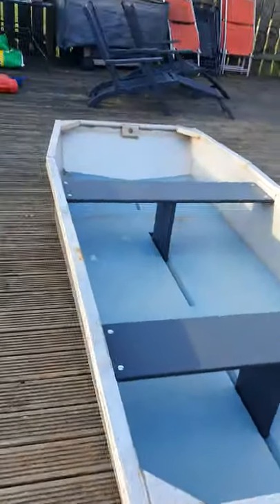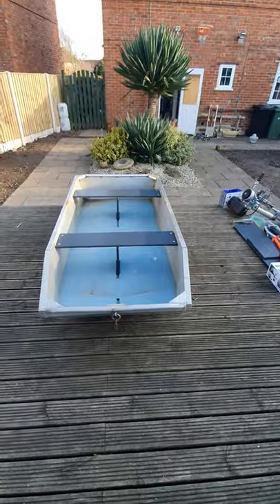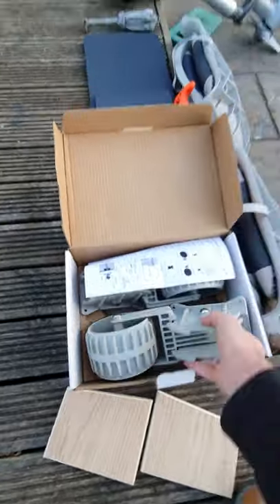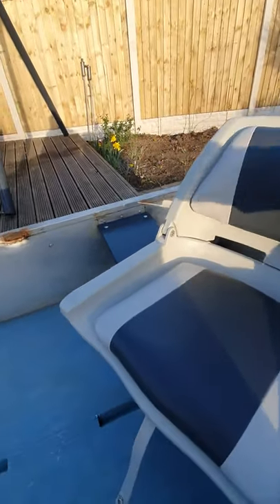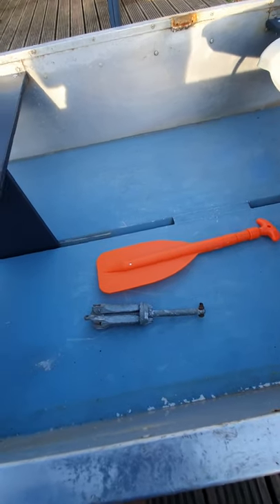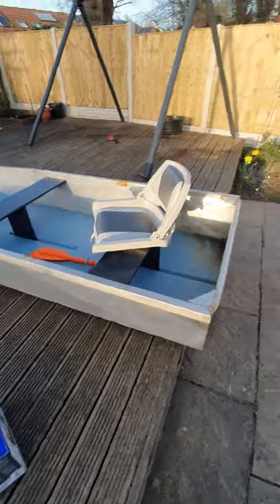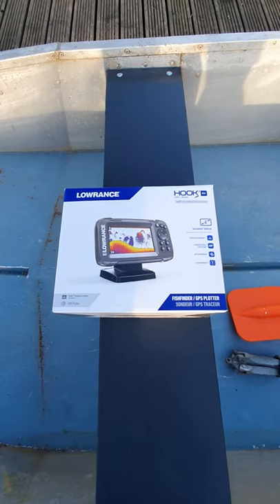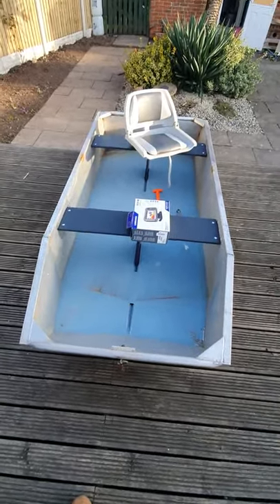Jon boat build project. Part 1- Boat choice, Parts and Modifications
small aluminium jon boat project thats fits on roof rack. No trailer needed. target? a 2 man lure fishing boat used for trolling uk rivers for pike and perch. FOR LESS THAN £1K
 In this episode the boat i bought and the kit i have got to modify. including launch wheels  seats and fish finder.
plus dome of the legal requirements before you launch